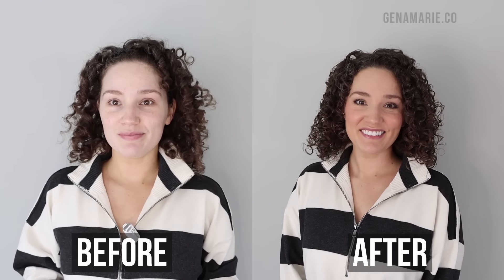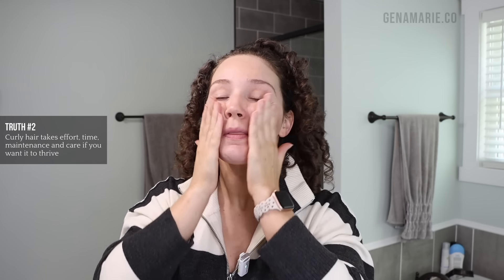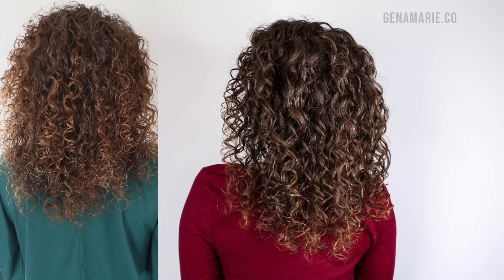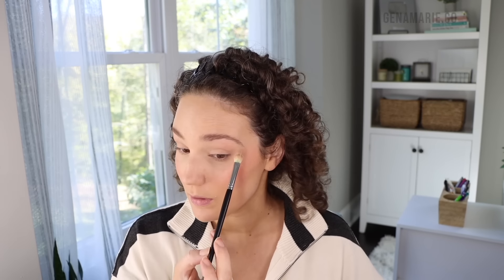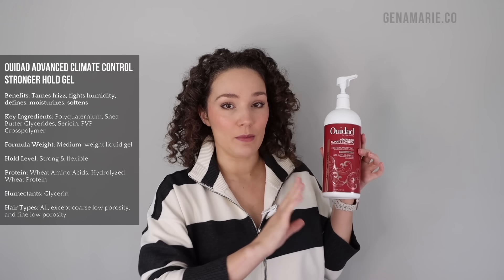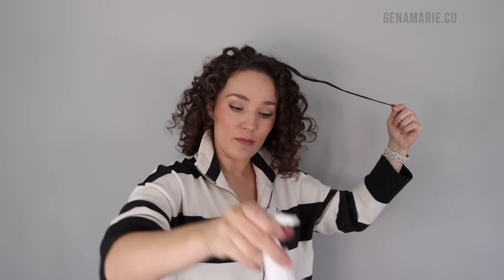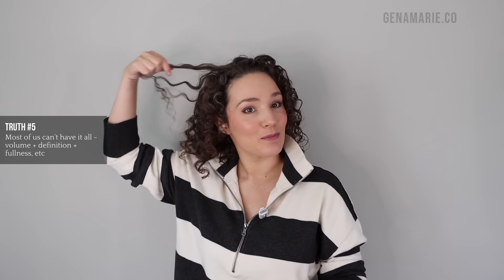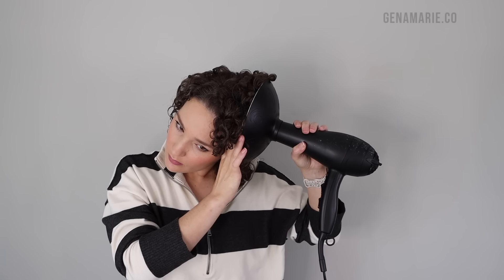6 Harsh Truths About Curly Hair | Easy Refresh Routine + GRWM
Encouraging reminders that we all need about our curly hair!
📆 BOOK A CURL COACHING SESSION and receive a free Curly Hair Tracker & Planner, through October 2024 only

➜PRODUCT LINKS
SKINCARE

• Tarte Ocean Girl Cream Blush - discontinued.  Similar

HAIR
• KALIYOTO Set of 2 Zig Zag Black Plastic Sharks Tooth Hair Comb Headband

Pink Lily pullover: unavailable

➜TIMESTAMPS
0:00 Intro
0:28 Assessing my day 2 hair + frizz tips
2:06 Maintenance required + skincare
5:06 Curls changing over time + makeup
10:23 Refresh routine, long-lasting products
11:45 Products vs. styling techniques
17:26 Achieving volume + definition
18:40 Why you should diffuse when refreshing
19:38 Ingredient fear-mongering
22:52 Long-lasting results
23:47 Outfit
24:12 How I can help
25:06 Outr

➜HAIR TYPE
• 3A-3B curls
• High porosity
• Medium to coarse texture
• Low density